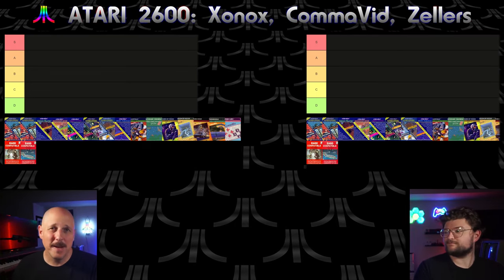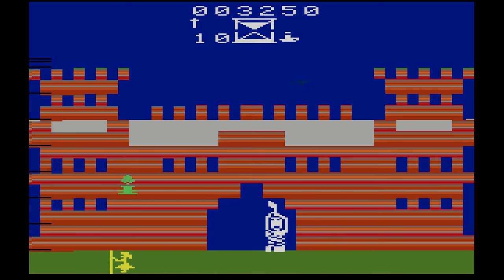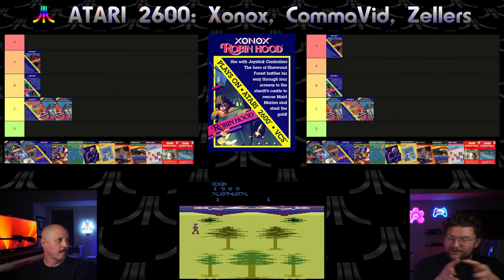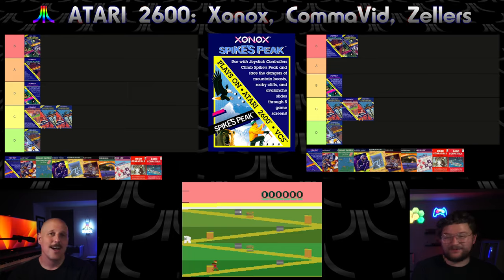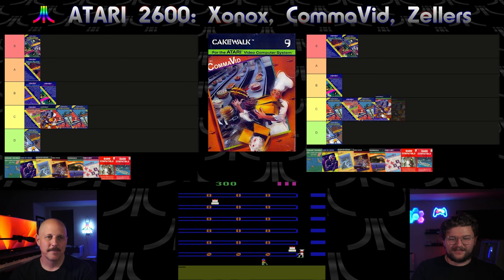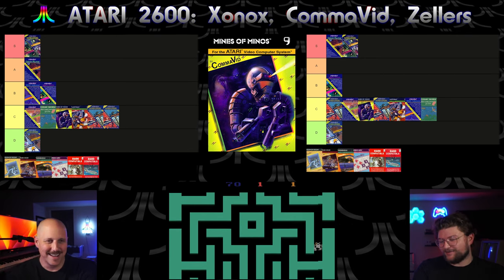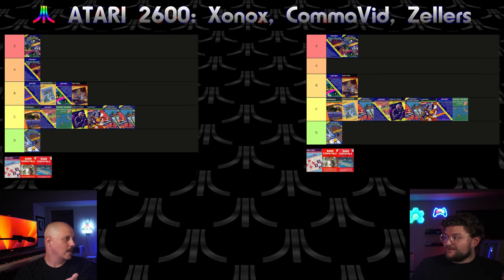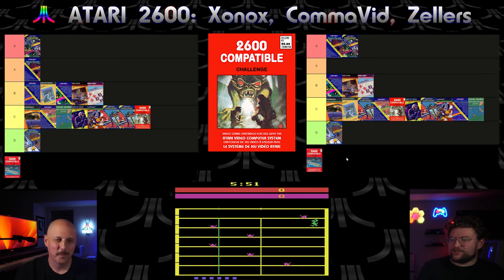RetroGrade #29: ATARI 2600: Xonox, CommaVid, Zellers Releases!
Chapters:
00:00 Intro
00:39 Artillery Duel
02:25 Chuck Norris Superkicks / Super Kung-Fu
03:58 Ghost Manor
06:44 Motocross Racer
09:19 Robin Hood
12:32 Sir Lancelot
15:15 Spike's Peak
17:28 Tomarc the Barbarian
20:07 Thoughts on Xonox
21:41 Cakewalk
23:59 Cosmic Swarm
26:20 Mines of Minos
28:49 Room of Doom
30:50 Rush Hour
32:51 Stronghold
34:13 More thoughts on Xonox
35:35 Video Life
37:19 Thoughts on CommaVid
38:04 Challenge
40:32 Time Warp
42:41 A Thought on Zellers and Misc Thoughts
50:15 Outro